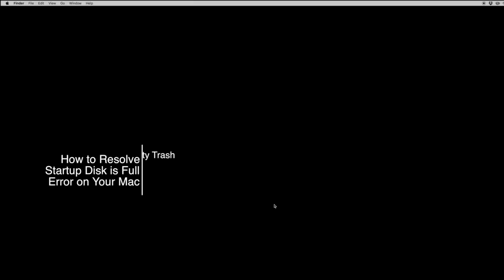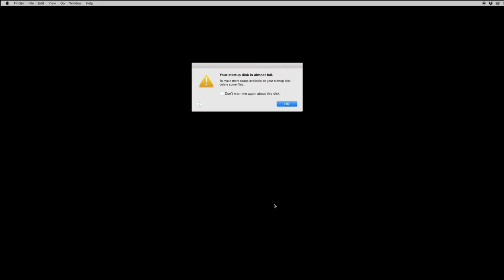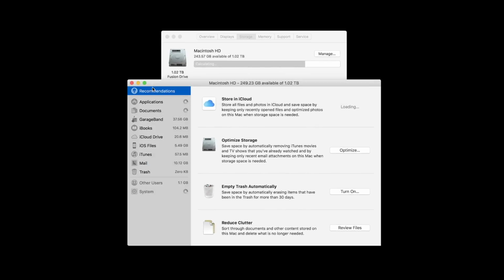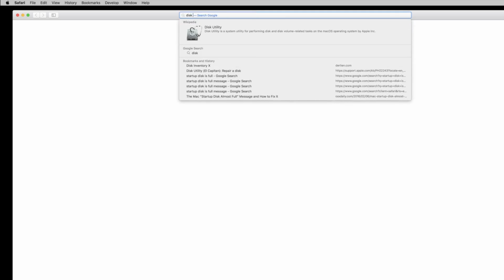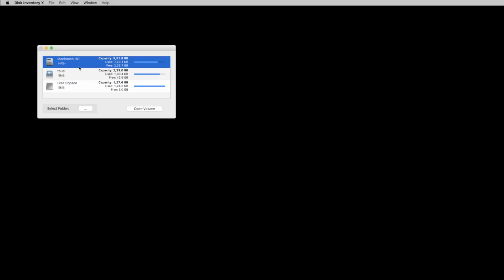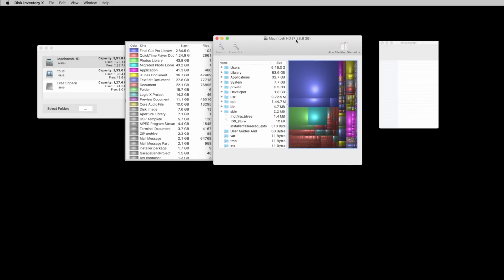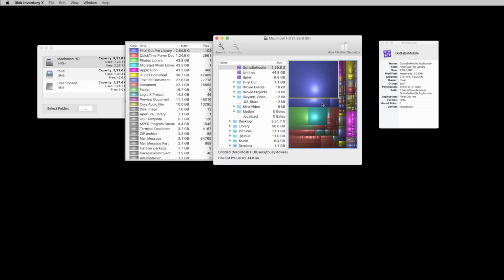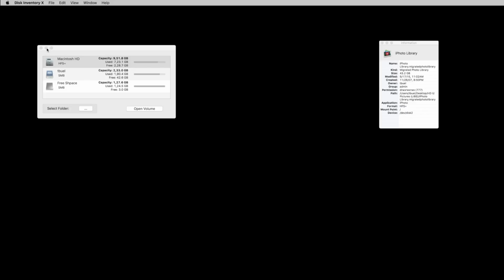How to Resolve Startup Disk is Full Error on Your Mac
Here is a guide on how to resolve the “startup disk is full” error on your Mac computer.